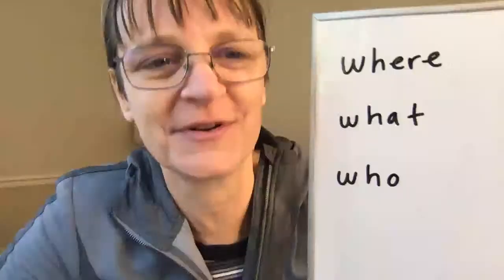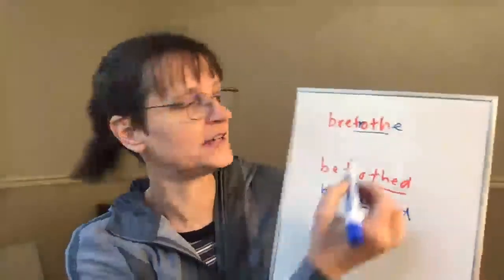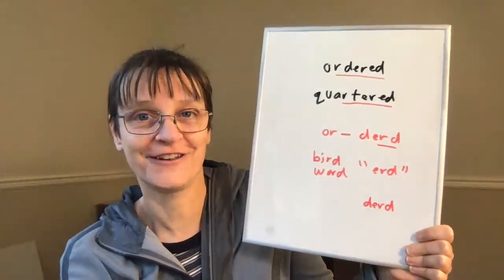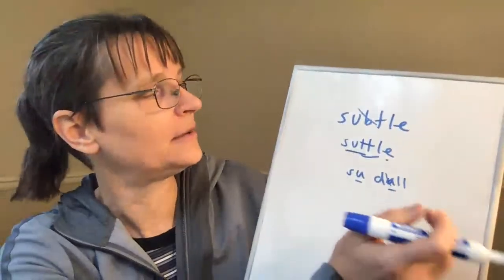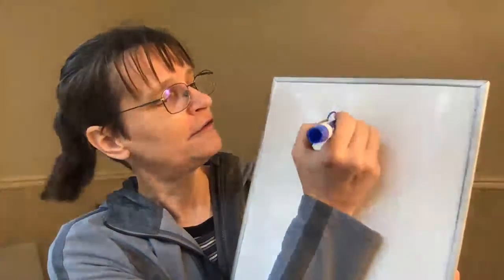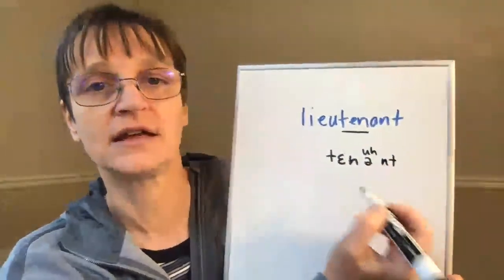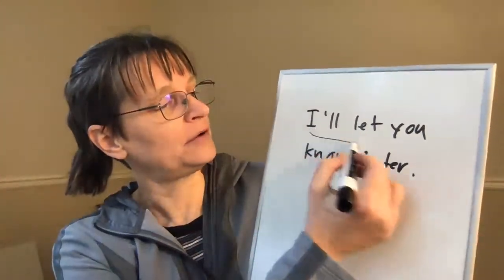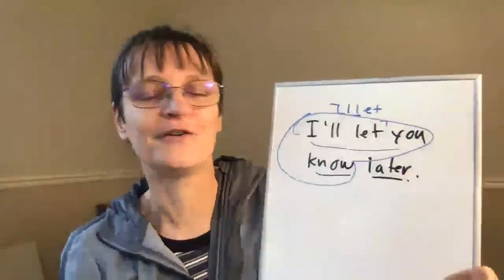Free American Accent Class: Live Q & A for American English Pronunciation